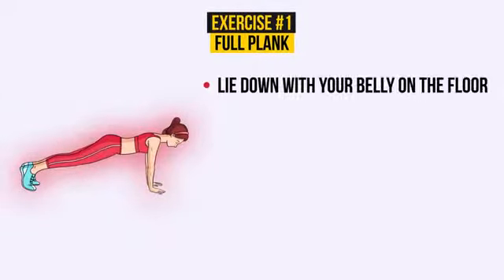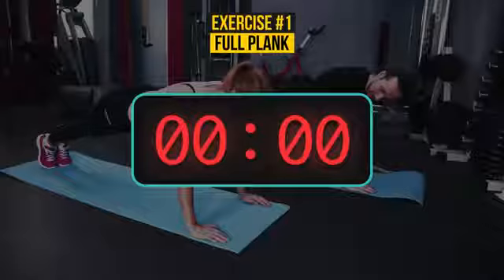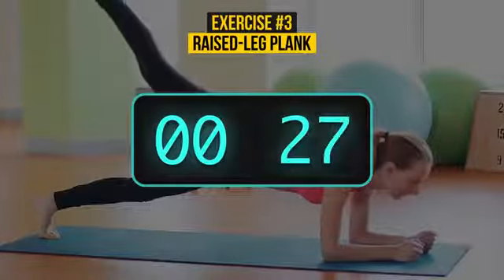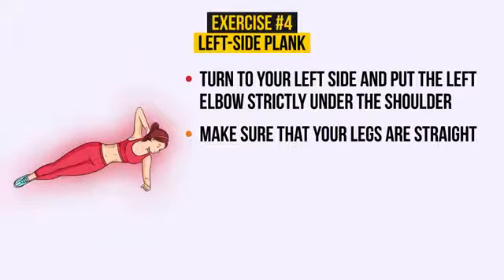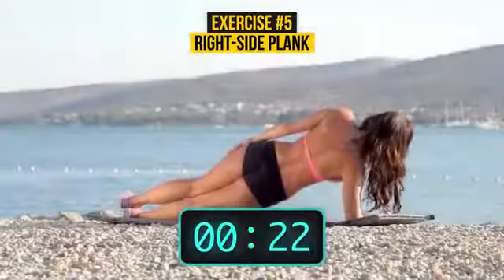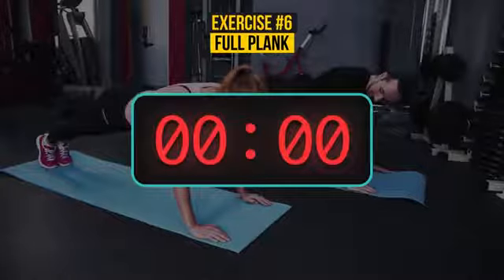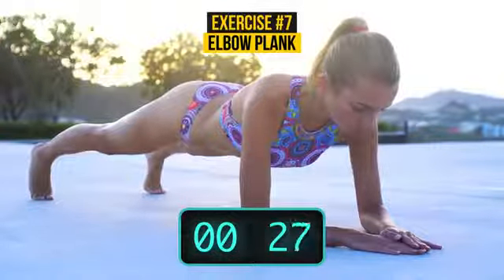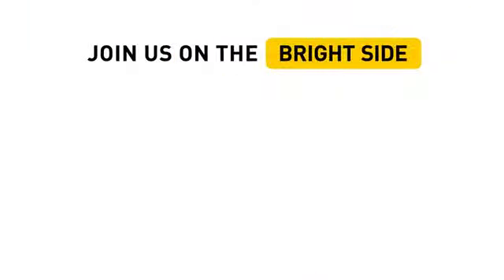5 min planking